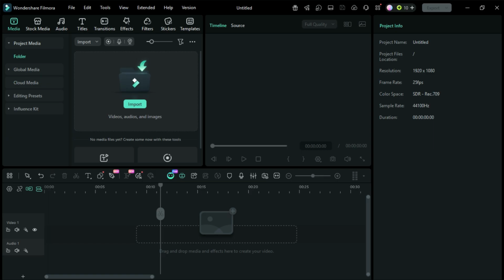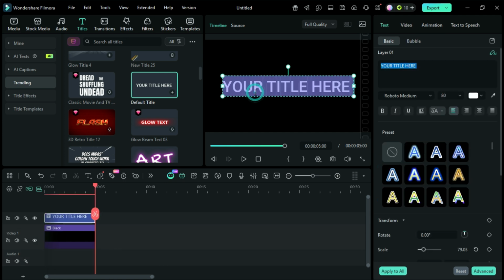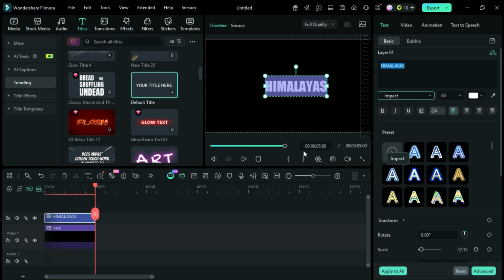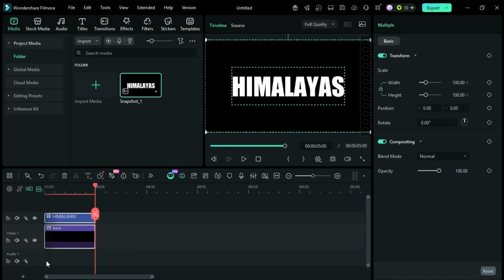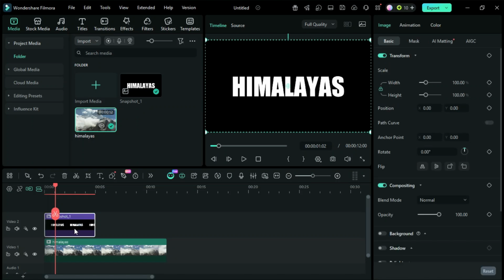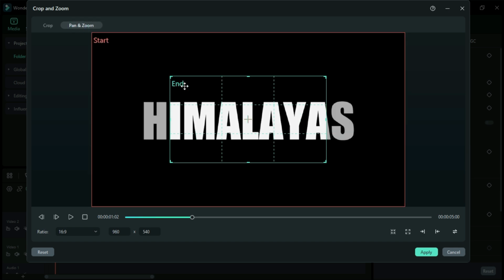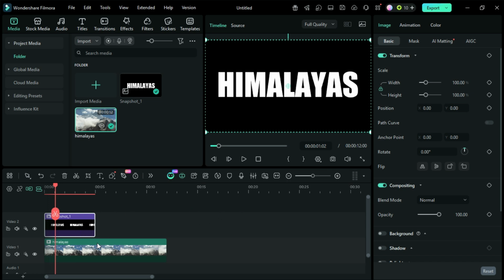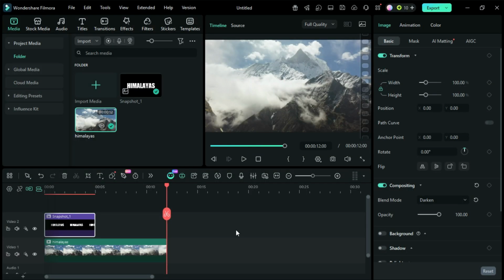How to Add Video into Text with Zoom Effect on Filmora | Filmora Video Masking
This video explain step by step How to Add Video into Text with Zoom Effect on Filmora